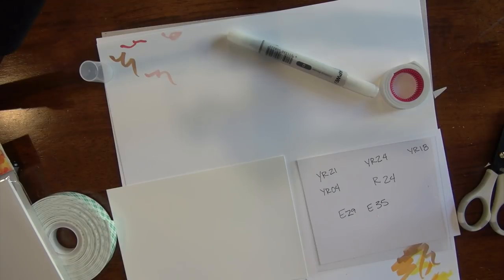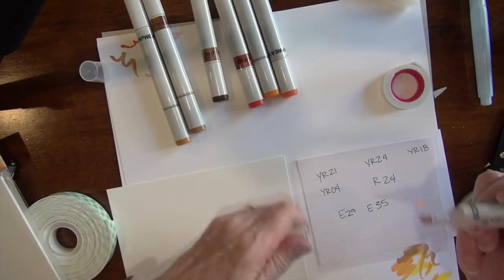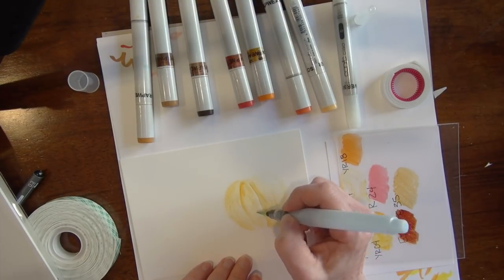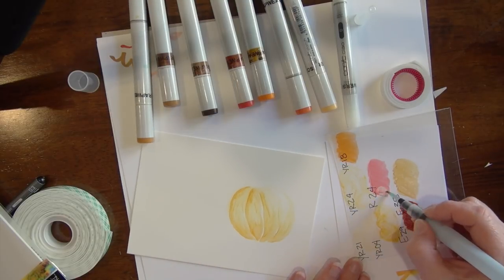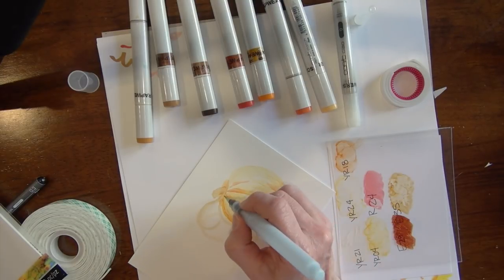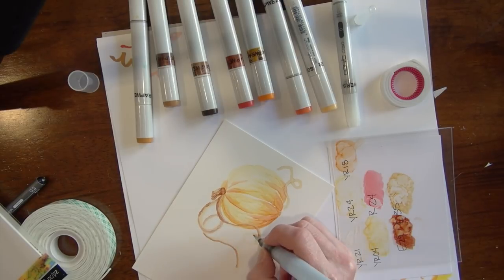CCR Copic Painted Pumpkin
I am using my Copic markers in a whole different way today. I am painting with them on Yupo paper. Watch as I create a simple painted pumpkin.